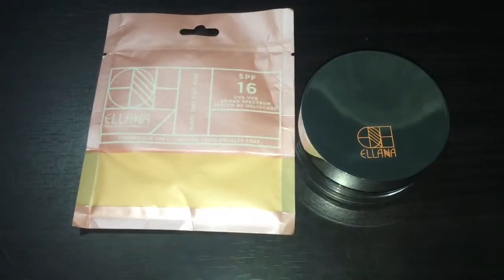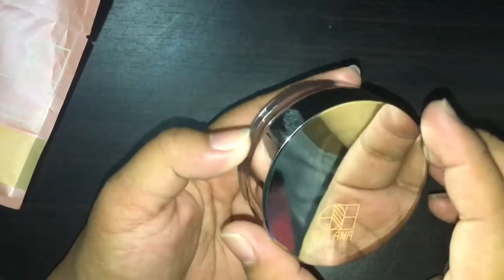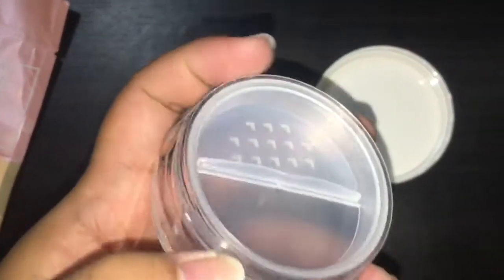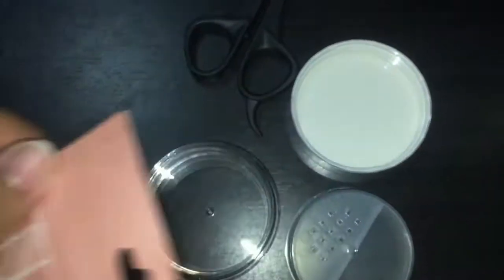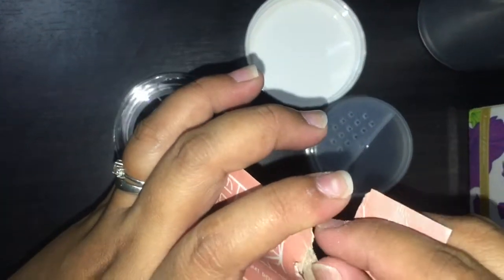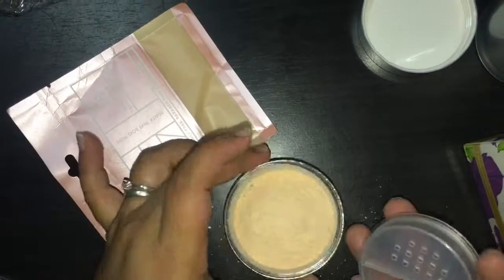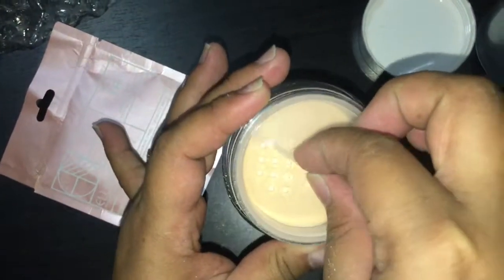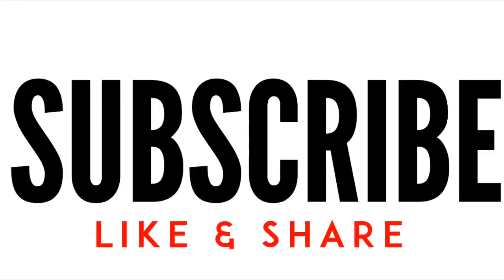ELLANA MIRROR JAR REFILL | Apple Dioso Lozada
Hi My Apples... This video is about "How to refill your Ellana Mirror Jar".

Camera used - iPhone 6s Plus
Editor - iMovie